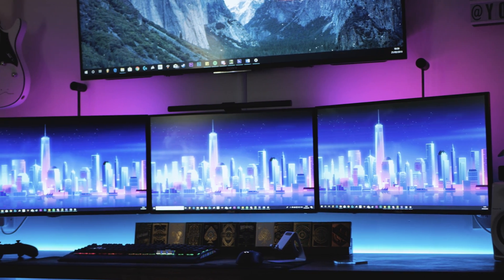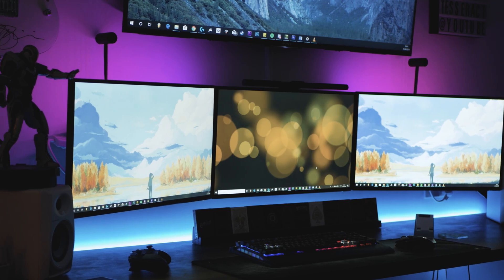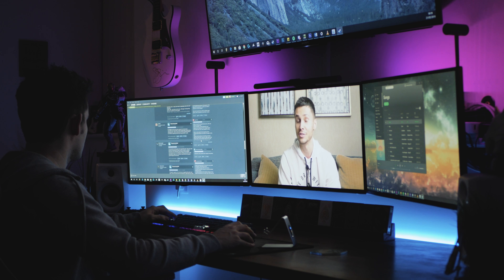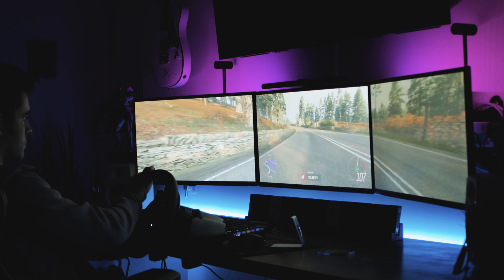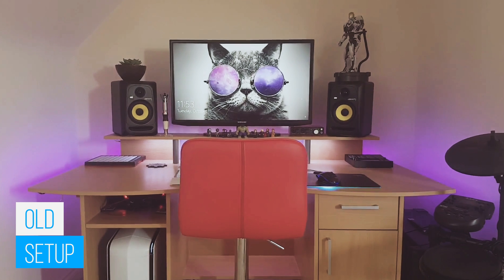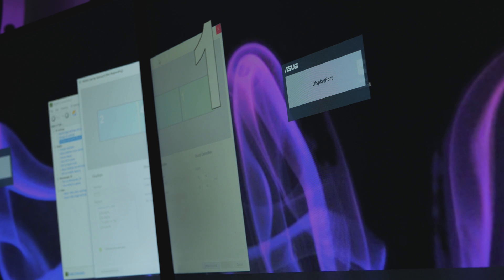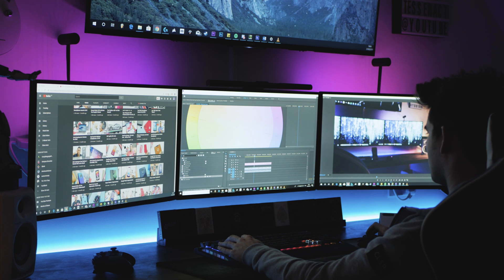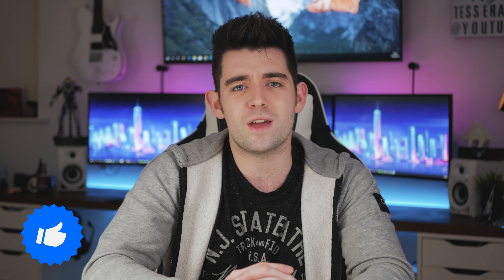Is a Triple Monitor Setup Worth it?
Hi guys, today we're gonna be answering the question... Is a triple monitor setup worth it? In the video, I talk about some of the pros and cons of having a triple monitor setup, and try to give you some advice on whether or not it's for you!

Equipment I use to make these videos:

(US)

Lighting Kit
Condenser Mic
Shotgun Mic
Lav Mic
Boom Light stand

(UK)

Lighting Kit
Condenser Mic
Shotgun Mic
Lav Mic
Boom Light Stand